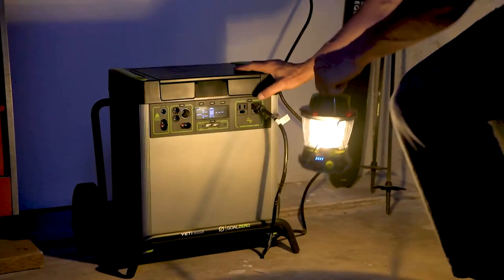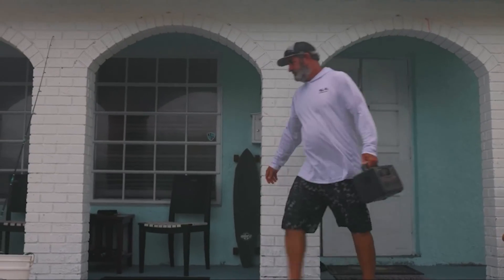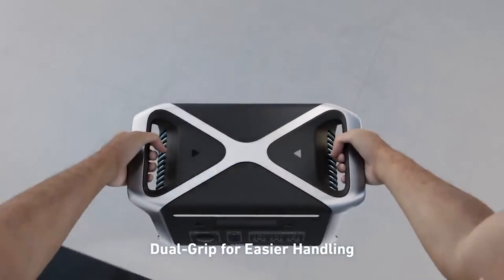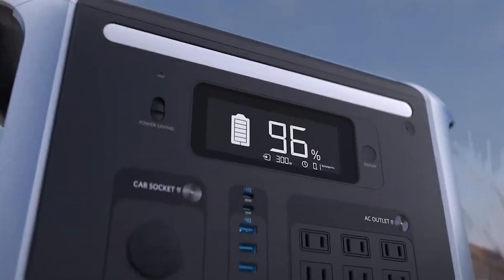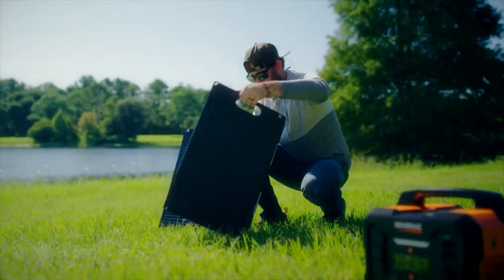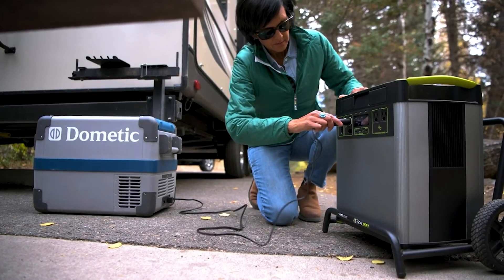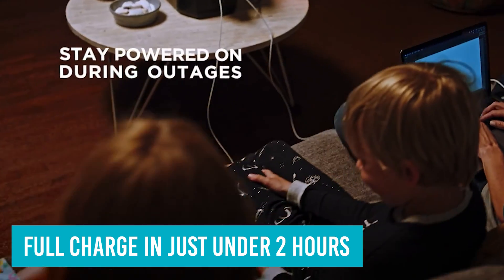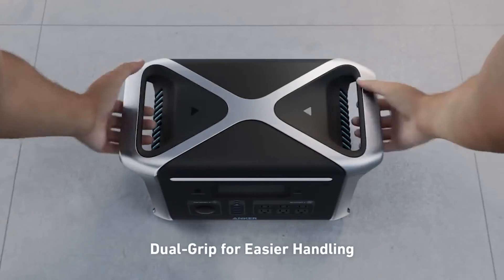Best Portable Power Stations 2023 [don’t buy one before watching this]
► Links to the best portable power stations 2023 we listed in this video:

► 6. Bluetti EB3A (Amazon)
► 5. Anker 757 PowerHouse (Amazon)
► 4. Generac GB1000 (Amazon)
► 3. Bluetti AC200MAX (Amazon)
► 2. Goal Zero Yeti 6000X (Amazon)
► 1. Ecoflow Delta Max 2000 (Amazon)

Table of Contents:
0:00​​ - Introduction
1:09 - Bluetti EB3A
2:14 - Anker 757 PowerHouse
4:03 - Generac GB1000
4:46 - Bluetti AC200MAX
5:33 - Goal Zero Yeti 6000X
6:25 - Ecoflow Delta Max 2000
7:22 - Conclusion

In uncertain times, we aim to achieve energy independence by reducing our reliance on large utility infrastructures. Thanks to improvements in battery technology and semiconductors used to harness the high-power source, it is now possible to control these situations.

Since the initial prototypes were released, the best portable power stations have advanced significantly and lessened the need for fuel-powered generators.

Simple ingredients make up the core of a successful power station: a high-power inverter and large battery capacity. Additionally, include a few USB ports of various types, a car converter, and finally, quick means to charge the batteries. Of course, everything needs to be protected by a protective shell, and the device is ready to travel any place if the power goes out.